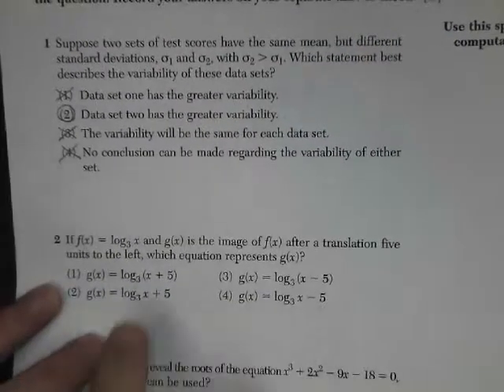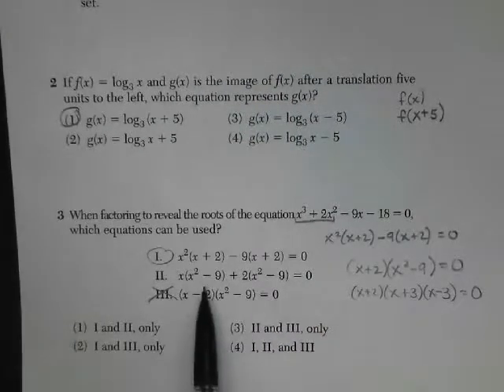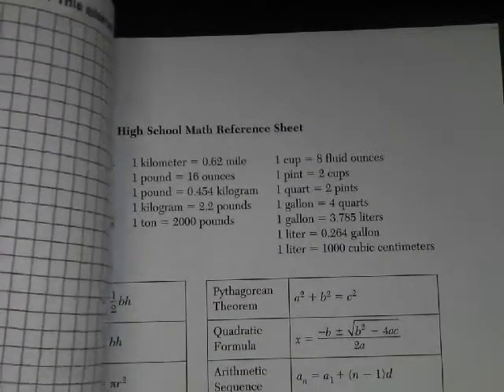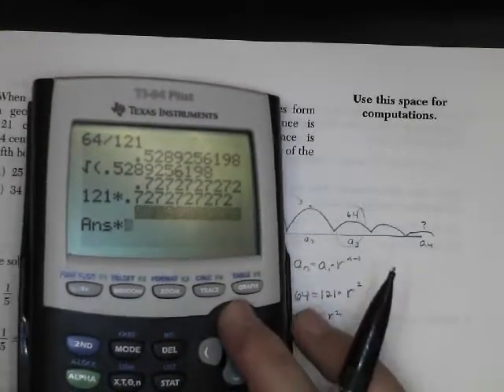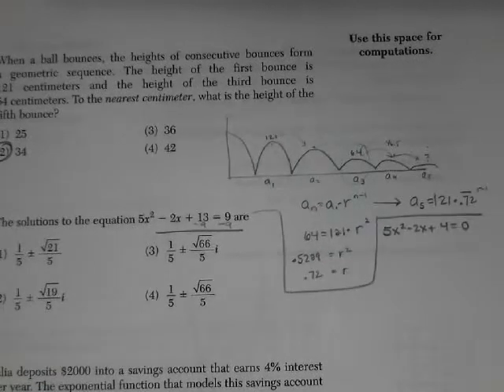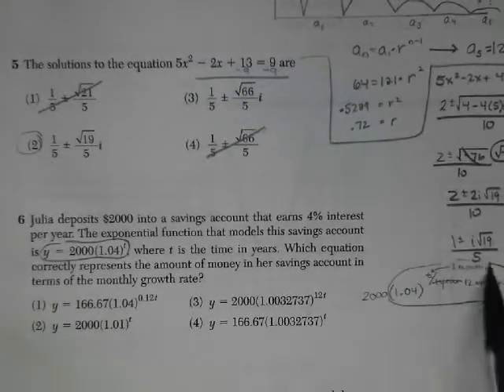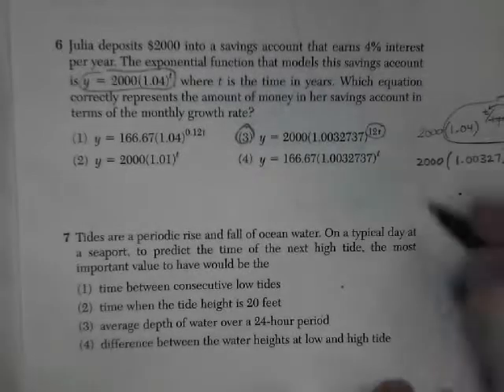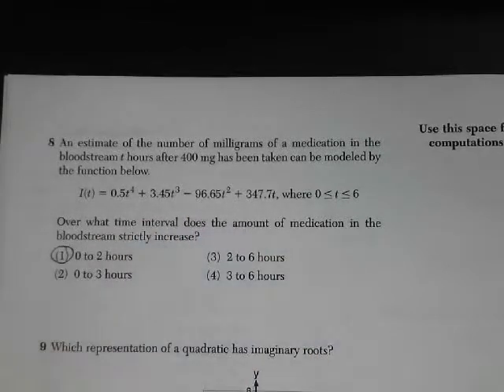January 2019 Exam - #1-8